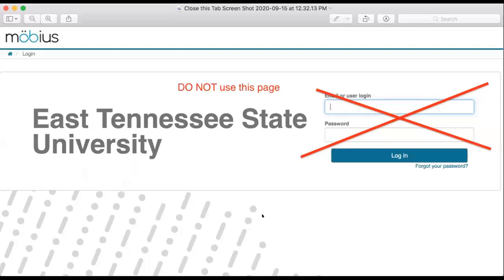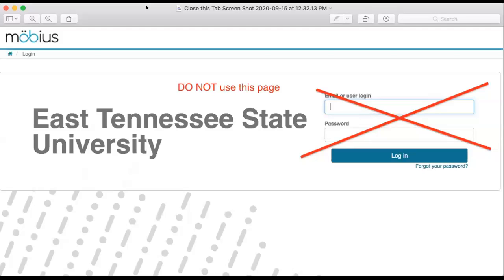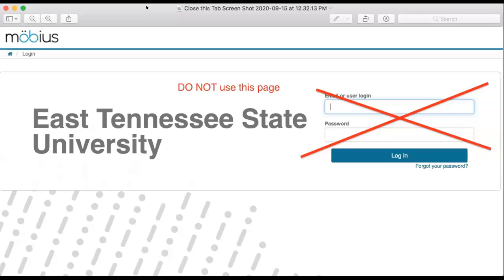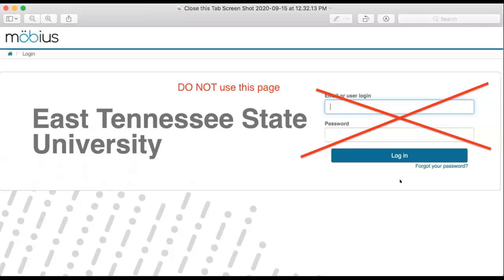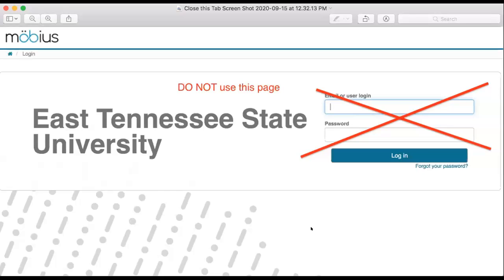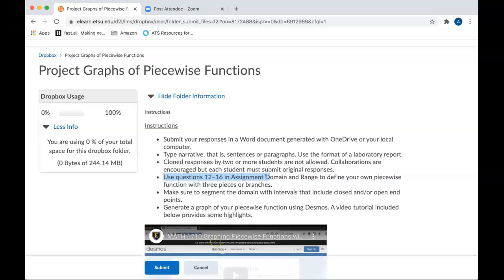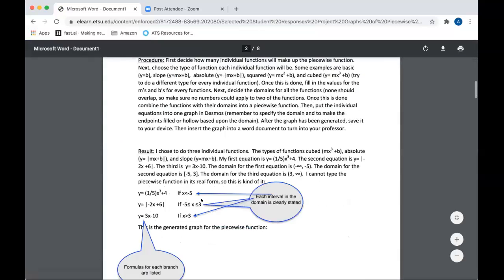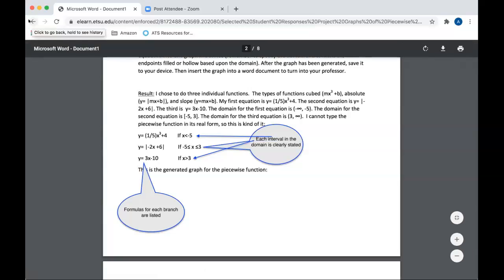MATH 1710 Q and A with students at the end of class